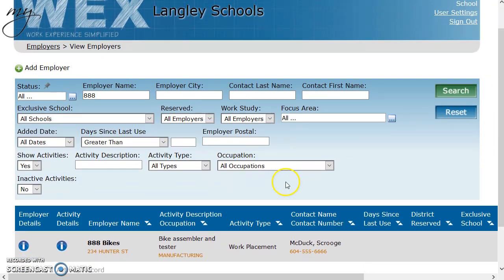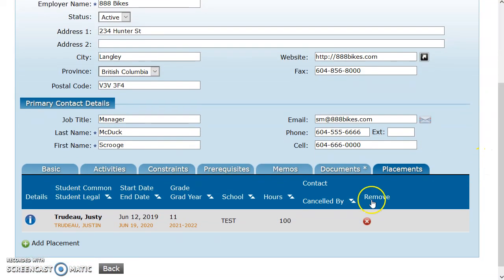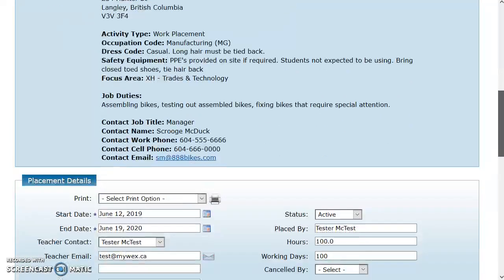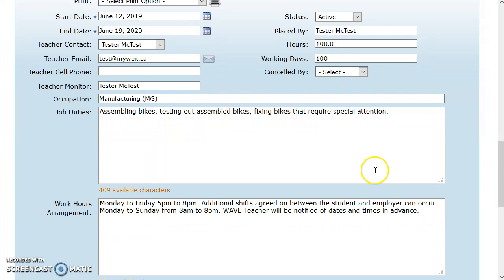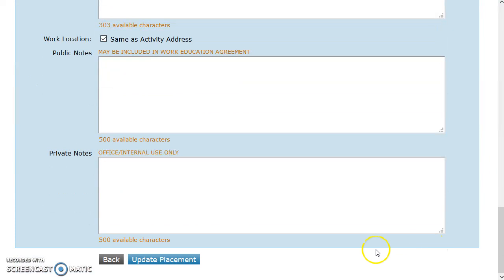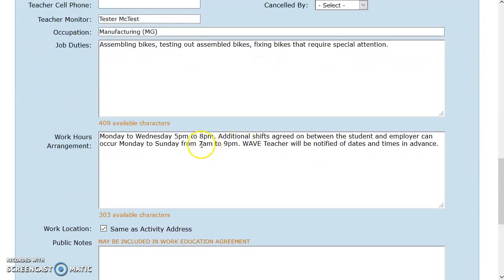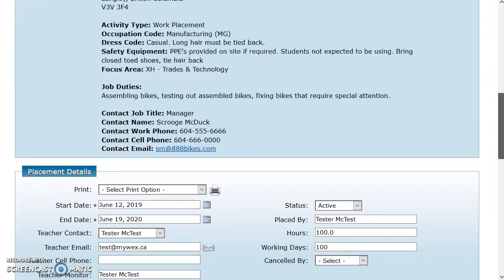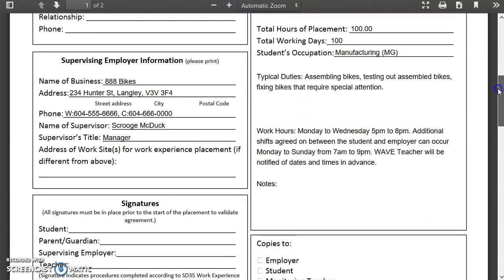Change a placement via employer search